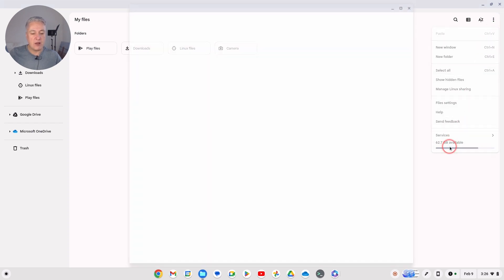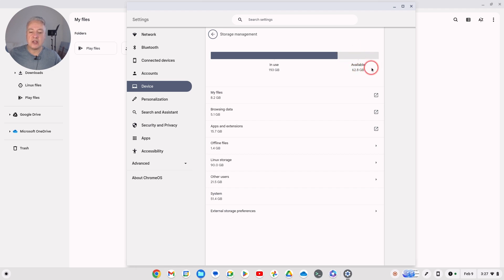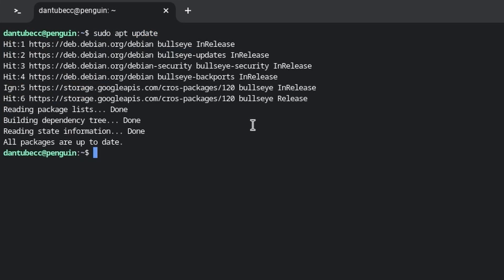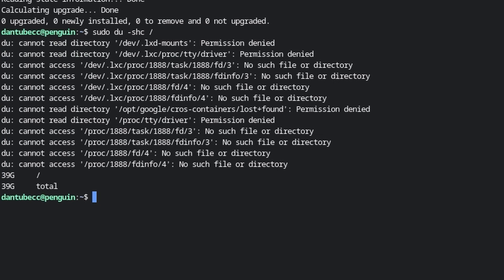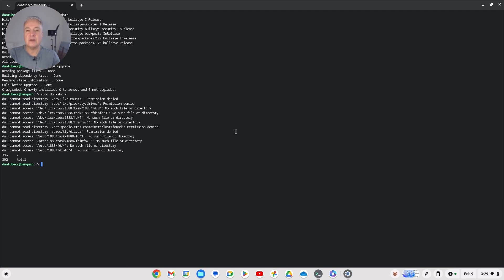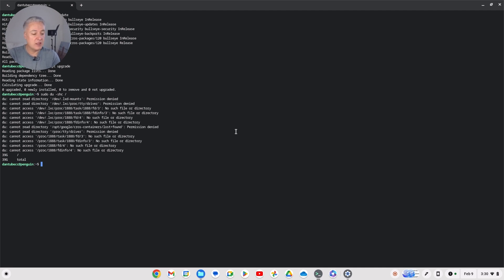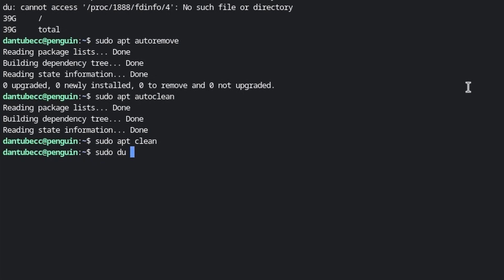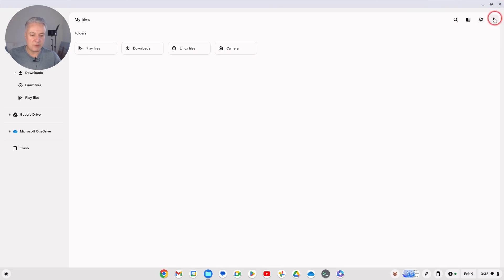How to clean up and reduce Linux Storage space on your Chromebook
In this video I will show you the Linux commands you can use to clean up your Linux storage space on your Chromebook. Linux is a great addition to ChromeOS, as it opens up so many possibilities. However, you need to ensure you keep your storage clean and tidy, and I'll show you how to do that.

It's important to remember even if you reduce the amount of storage used within side Linux it will not reduce the overall storage space available. This is because you set the Linux storage space.

However, by reducing the amount of storage used within side Linux, you can then reduce the Linux container, which will provide more storage for ChromeOS. This might be needed if you want to install an Android app and you have no storage available.

I will show you the different ways you can check how much storage is being used by Linux, which will then make it clear if you can reduce your Linux container size, and provide more storage to ChromeOS.